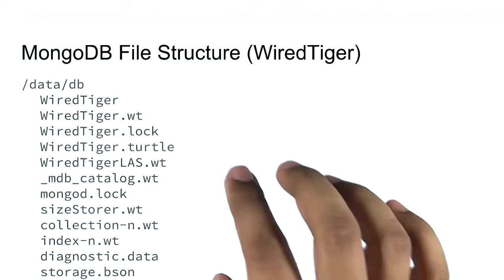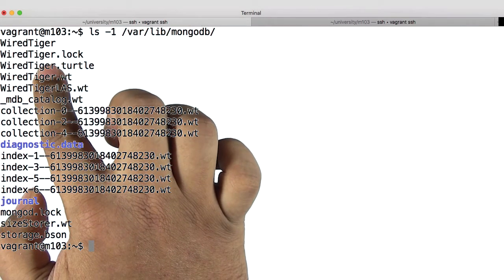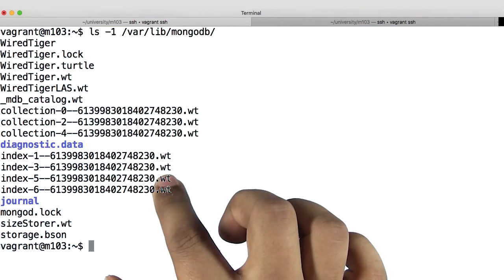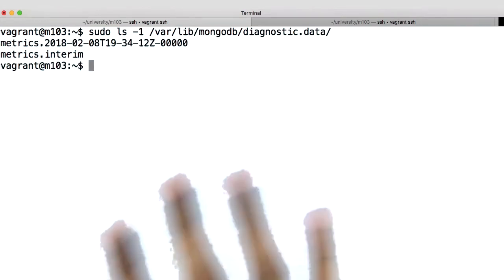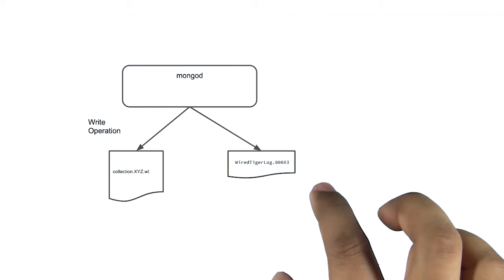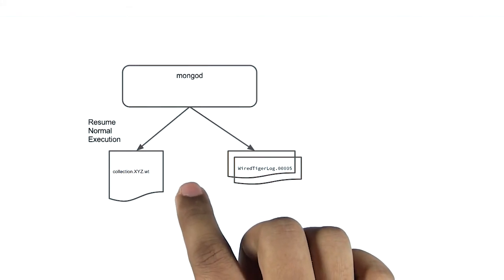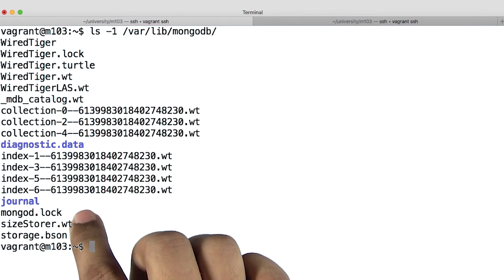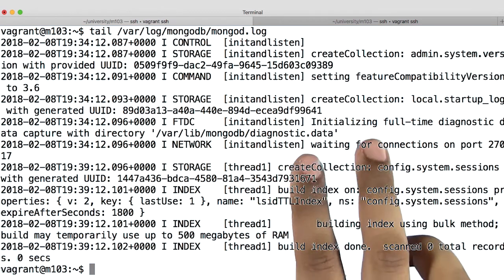m103 File Structure